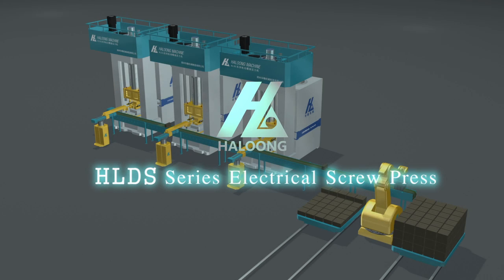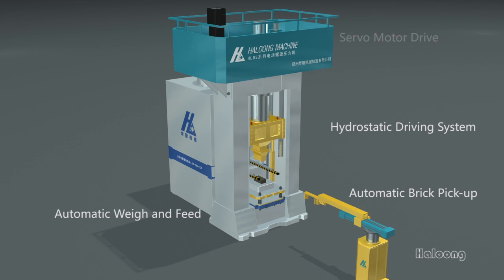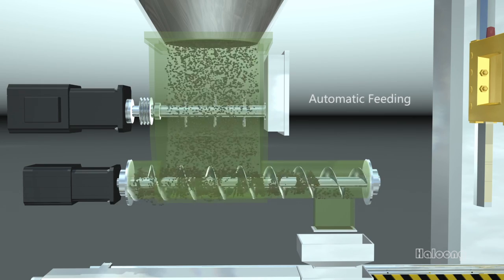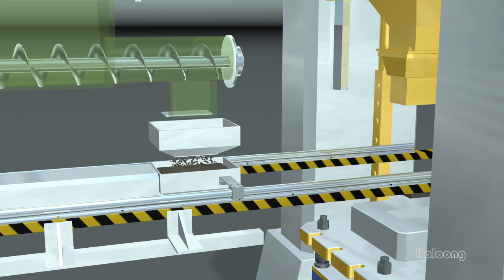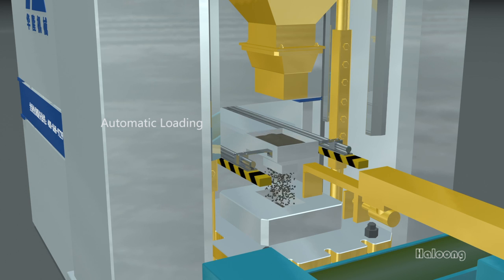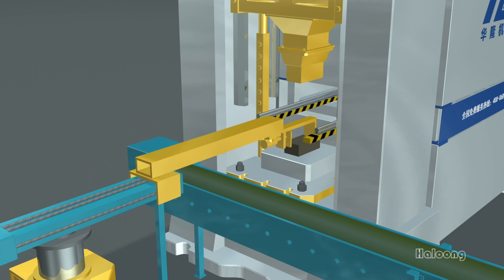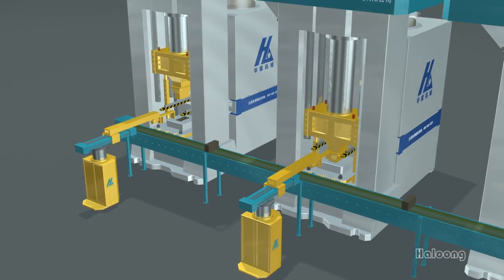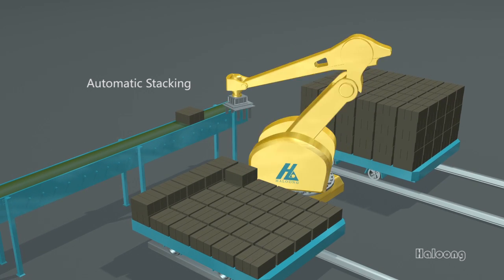Haloong servomotor electric screw press-Refractory Brick Production Line